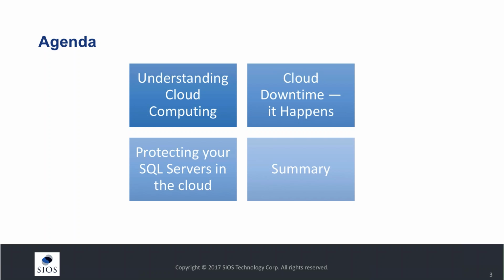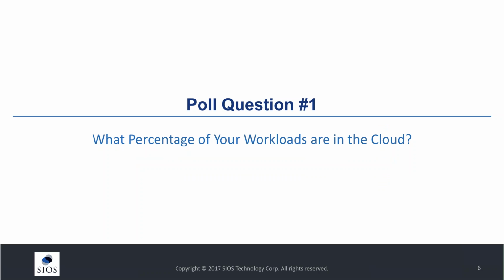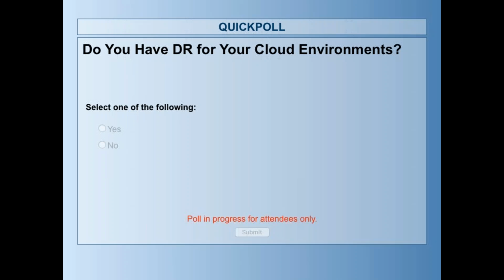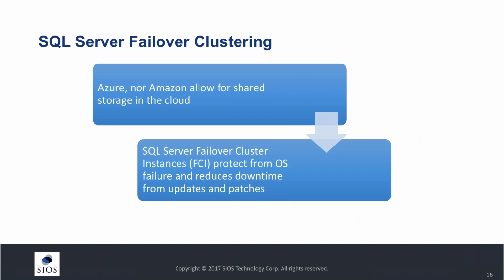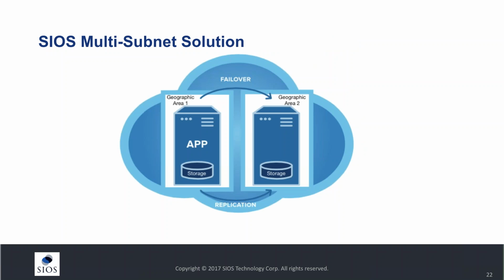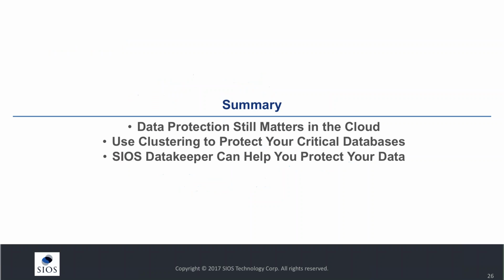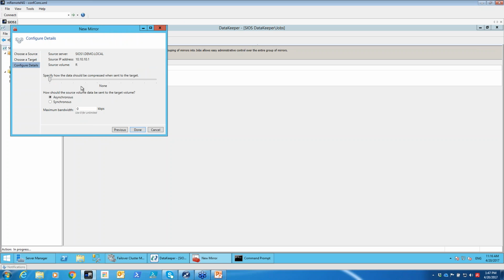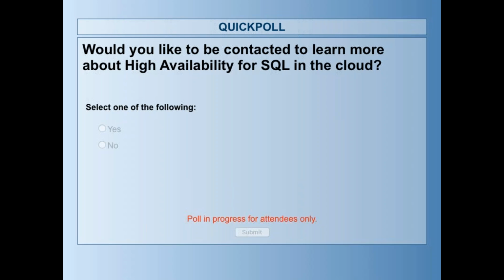SIOS Webinar – Three Ways to Avoid Downtime and Protect SQL Server Data in the Cloud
In this webinar hosted by MSSQL Tips, SQL Server MVP Joey D’Antoni and SIOS Cloud and Datacenter Management MVP David Bermingham, discuss three key ways to avoid downtime and protect your SQL Server data in the cloud.

Joey and David provide a thorough overview to understanding cloud computing, followed by discussing what happens in the event of cloud downtime and why cloud security continues to be a major concern. You will also see different connectivity options such as Site to Site VPN, Microsoft ExpressRoute, and Amazon VPC, and Amazon Direct Connect, and then learn more about disaster recovery techniques such as failover clustering.

Lastly, Dave provides a live demo of SIOS DataKeeper showcasing high availability and disaster recovery in the cloud. Learn more about SIOS DataKeeper high availability protection for Windows applications